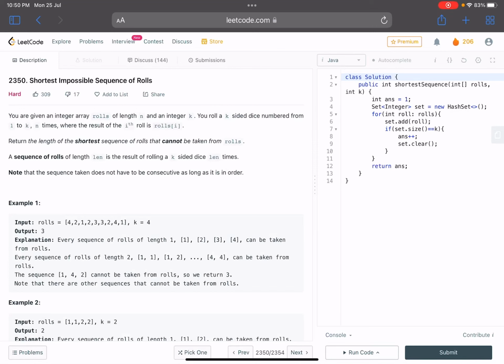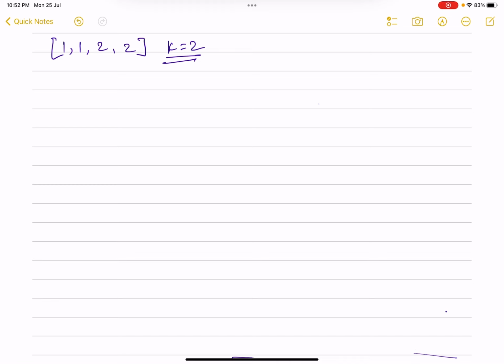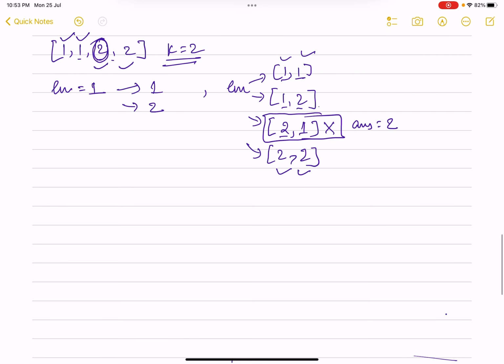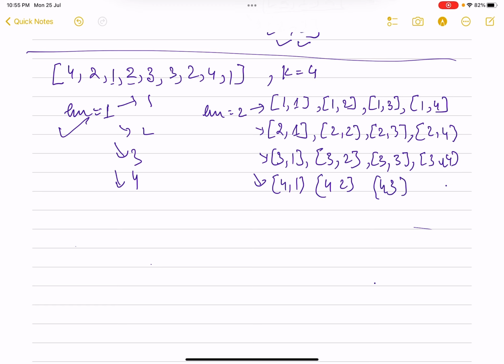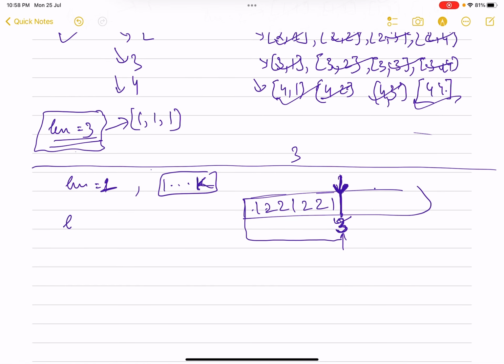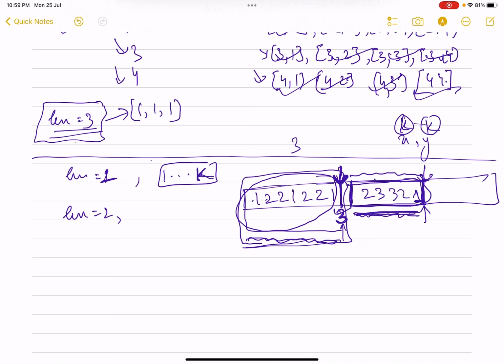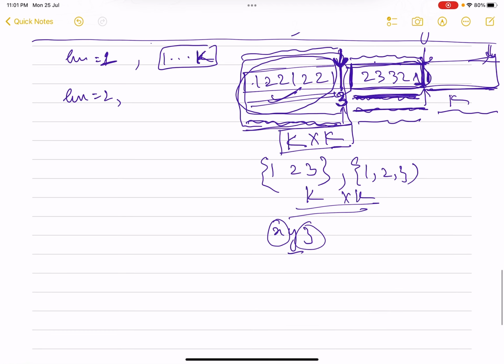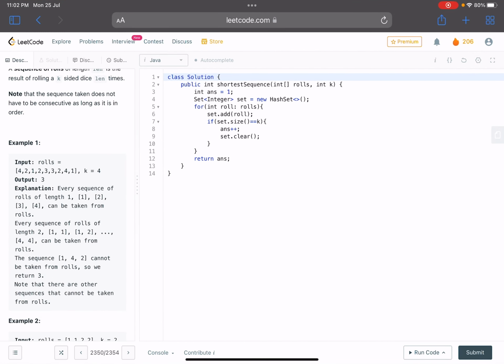Leetcode BiWeekly contest 83 - Hard - Shortest Impossible Sequence of Rolls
In this video we discuss the fourth problem of Leetcode BiWeekly contest 83